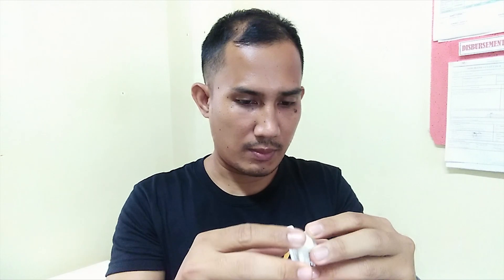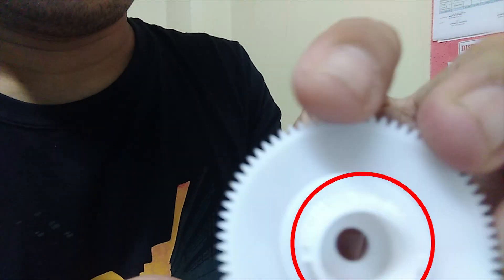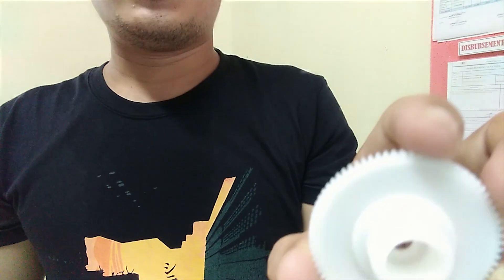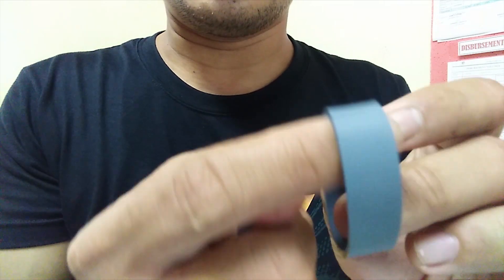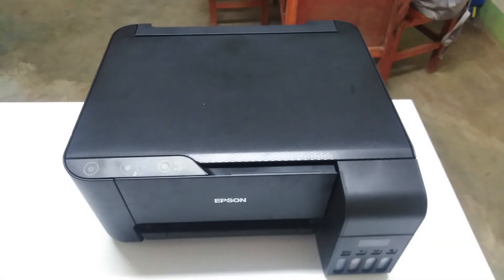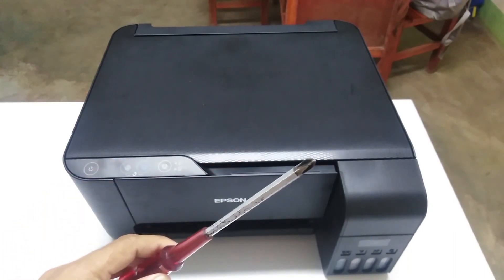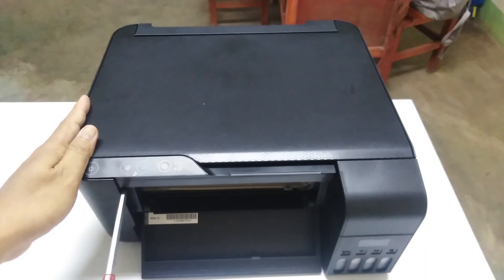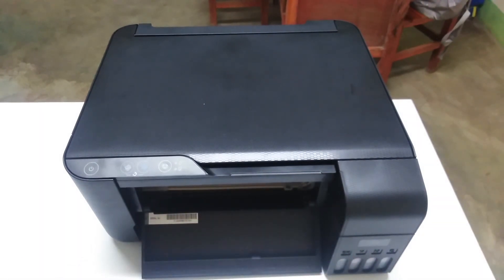Why Does Epson L3110 has Paper Feed Problems and How to Fix it?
The comprehensive explanation regarding paper feed issues in Epson L3110 is discussed in this video. This will serve as a guide on troubleshooting and replacing possible erring parts.